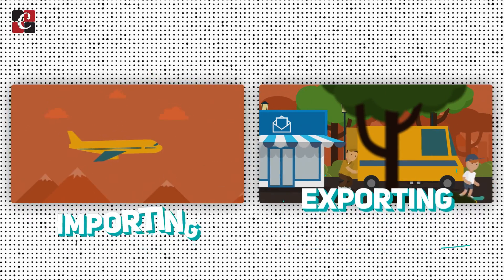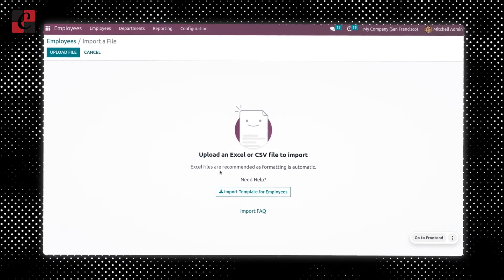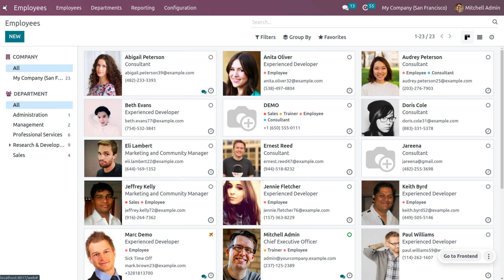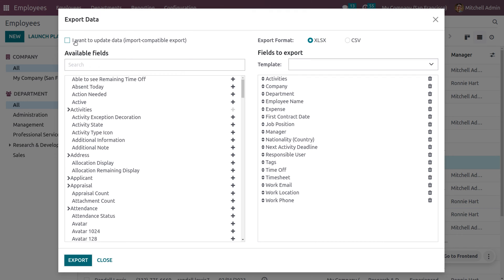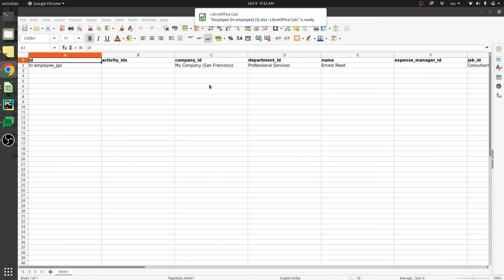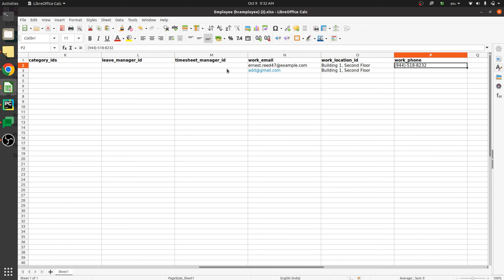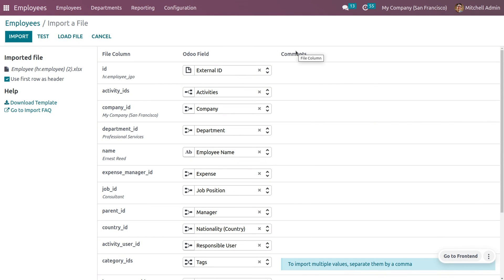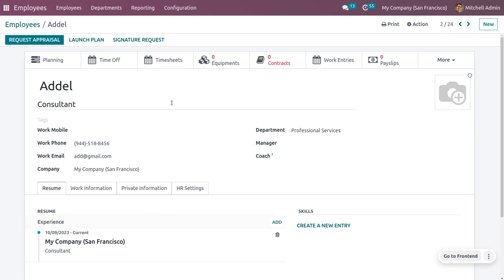How to Import and Export Employee in Odoo 16 ERP | Odoo 16 Functional Tutorials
When working with a database, it sometimes is necessary to export your data in a distinct file. With Odoo, you can export the values from any field in any record.

To do so, activate the list view on the items that need to be exported, click on Action, and, then, on Export.Pretty simple, this action still comes with some specificities. In fact, when clicking on Export, a pop-up window appears with several options for the data to export:

With the I want to update data option ticked, the system only shows the fields which can be imported. This is very helpful in case you want to update existing records.

Basically, this works like a filter. Leaving the box unticked gives way more field options because it shows all the fields, not just the ones which can be imported.

When exporting, you can choose between two formats: .csv and .xls. With .csv, items are separated with a comma, while .xls holds information about all the worksheets in a file, including both content and formatting.

Those are the items you may want to export. Use the arrows to display more sub-field options. Of course, you can use the search bar to find specific fields more easily. To use the search option more efficiently, display all the fields by clicking on all the arrows!

The + button is there to add fields to the “to export” list.
The “handles” next to the selected fields allow you to move the fields up and down to change the order in which they must be displayed in the exported file. The trashcan is there if you need to remove fields